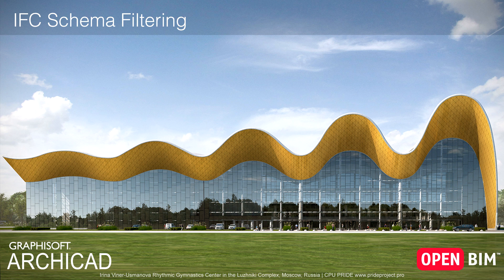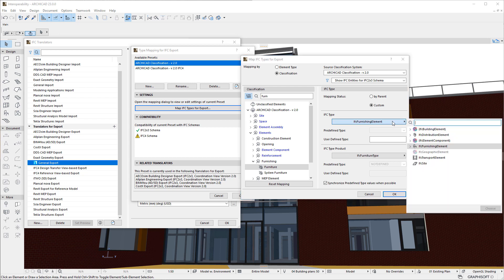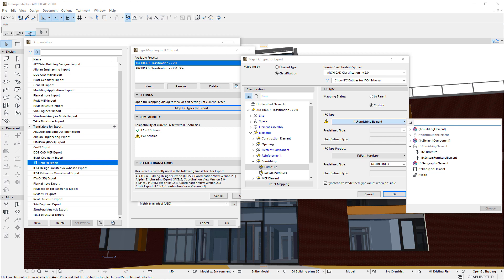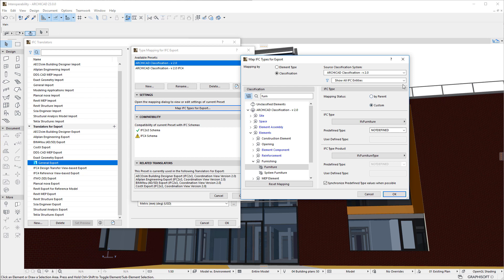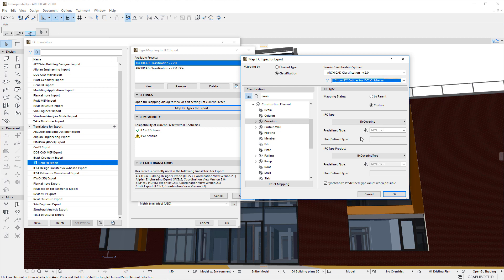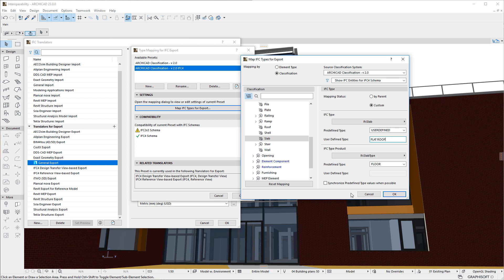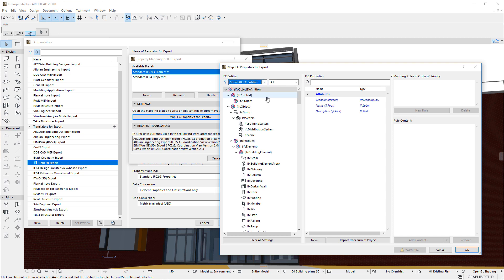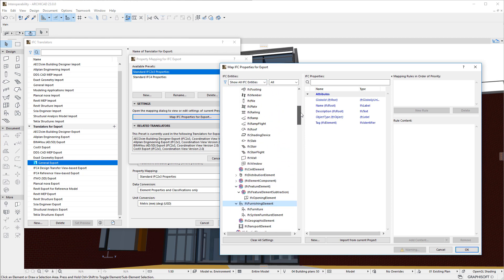ARCHICAD 23 - IFC Schema Filtering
This video discusses the new IFC Schema Filtering capability of ARCHICAD.